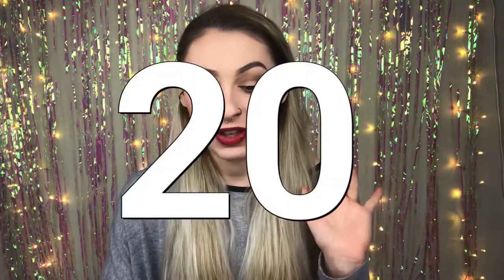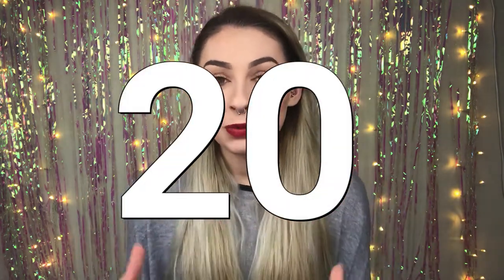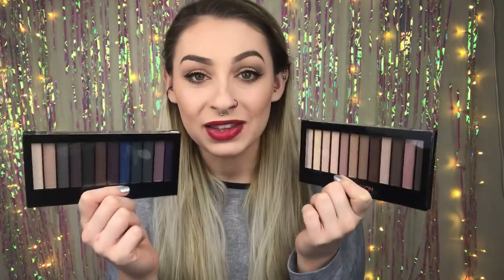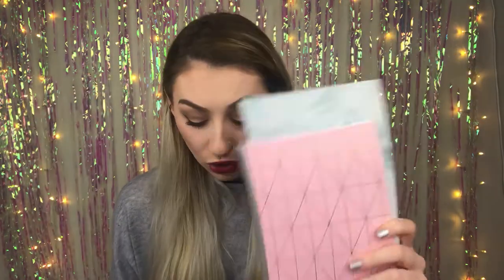Stocking Filler Gift Ideas UNDER £5.00!!! / Vlogmas Day 6 | Poison Grace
Hey Guys!

6 Days in and only a few weeks left until the big day! So I thought that I would share some stocking filler gift ideas with you! Let me know down below any of your stocking filler gift ideas!

Megan x